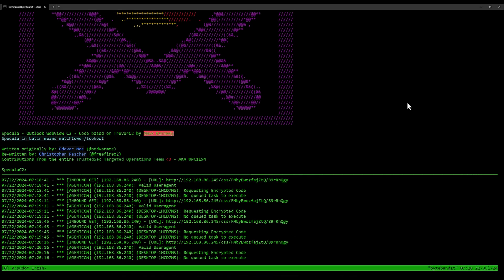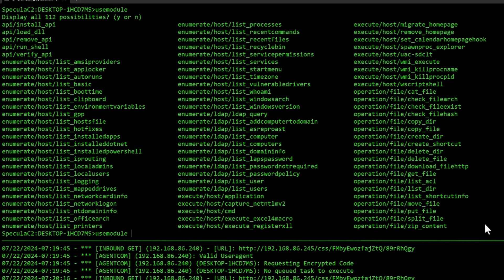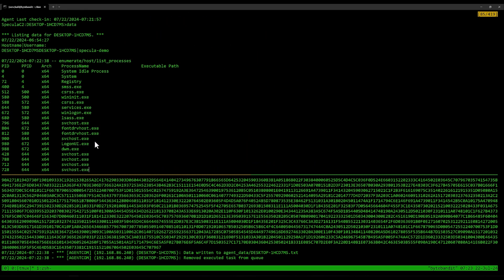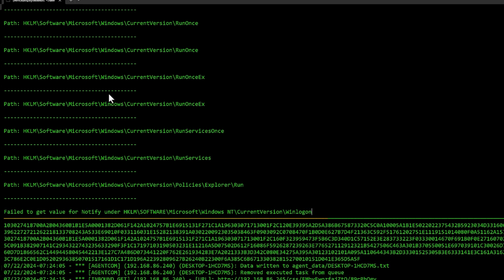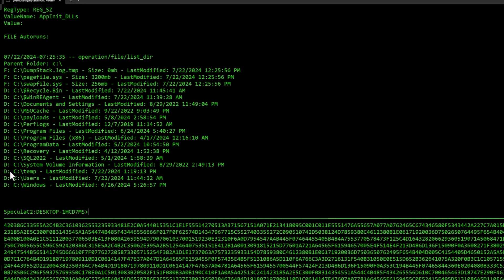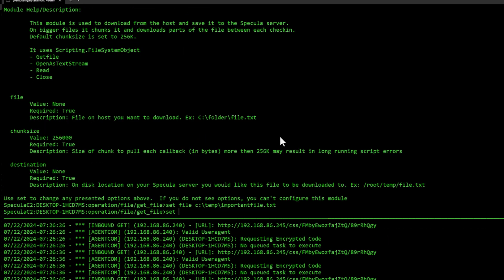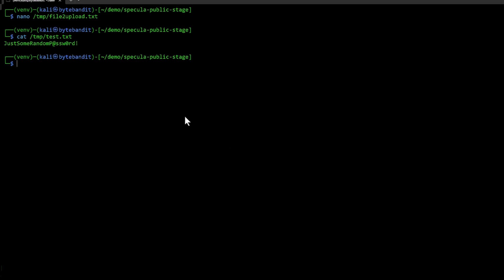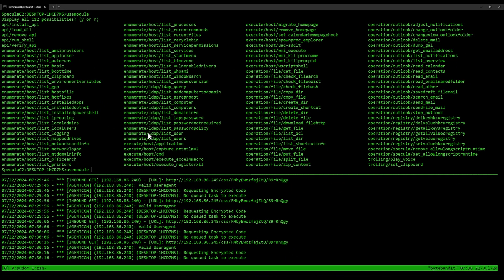Specula – Using Modules to Execute Commands (Video 4)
Specula is a C2 framework used for abusing the Outlook home page feature.

This video covers how to task agents using modules.  Modules are the various configurable commands that can be executed within the Specula framework.